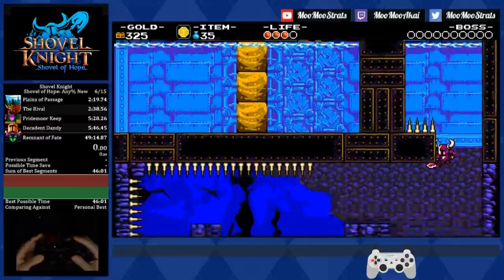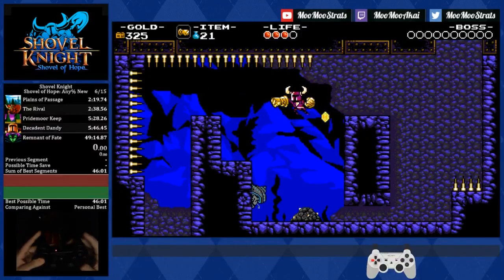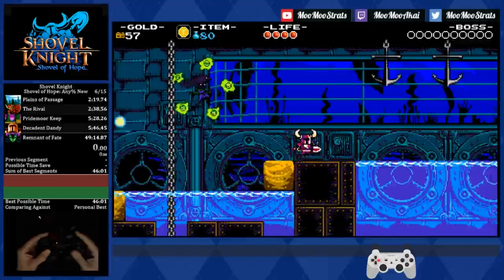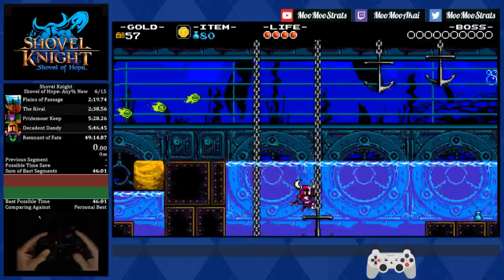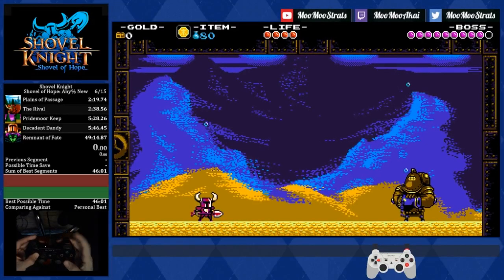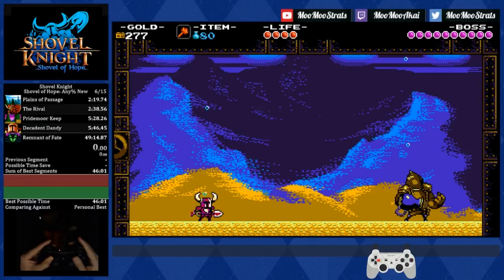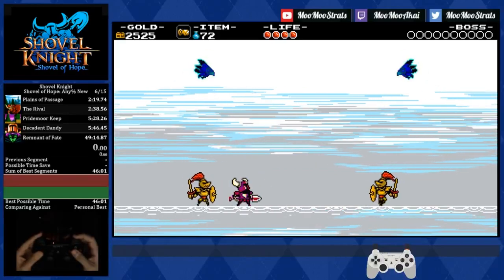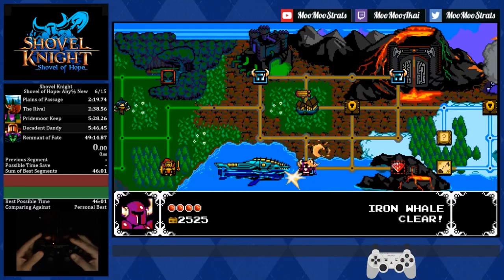Shovel Knight: Any% Speedrun Tutorial - Part 6 || The Iron Whale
This guide will feature strategies for the Coin route and the "Neitherless" route. Shoutouts to the Spade Brigade, a community of Shovel Knight speedrunners who have come up with tactics ever since 2014.

Special thanks: Azoolag, applesauc, Munchakoopas, Smaugy, 3ngag3

Runs are timed from selecting 'YES' on 'Choose this profile?' and until the last hit of the Remnant of Fate.